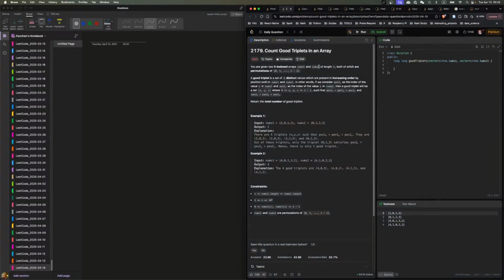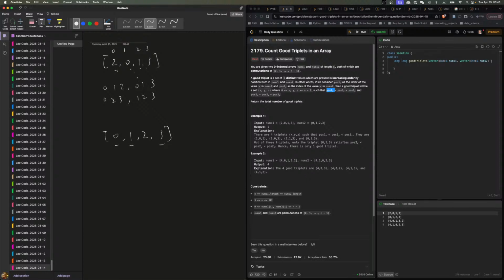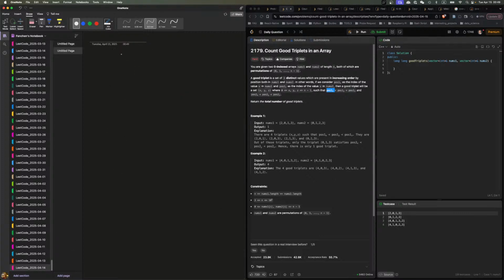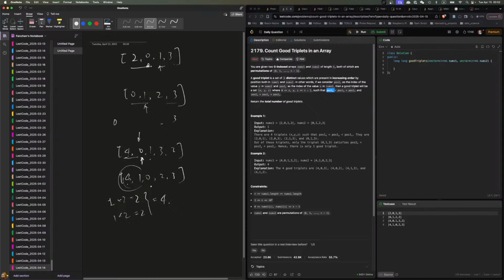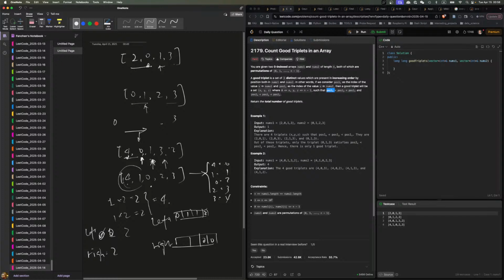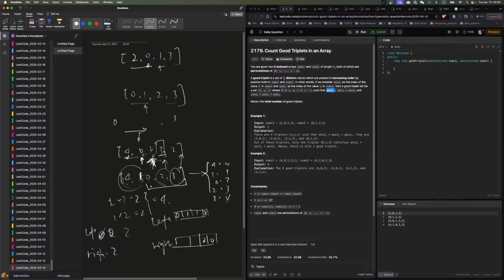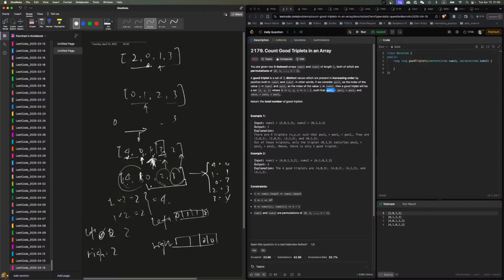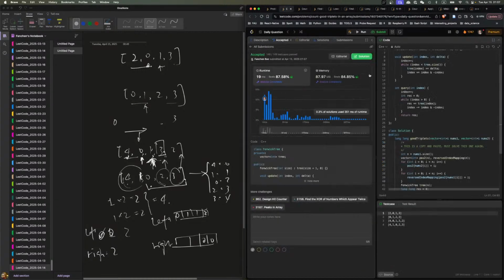2025-04-15 LeetCode 2179 (Incompleto)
Tengo una idea que probablemente funcionará, pero no tengo es demasiado tarde para implementarla.